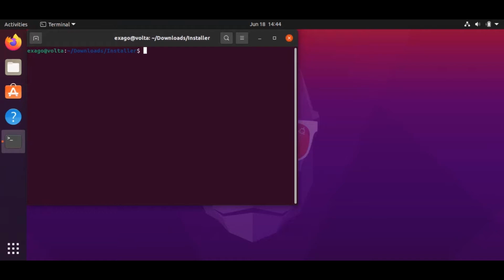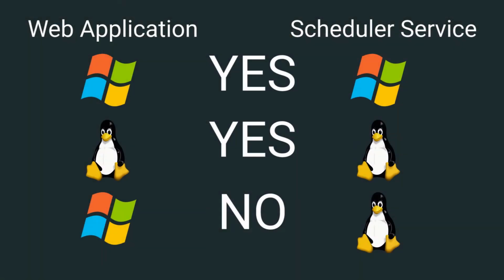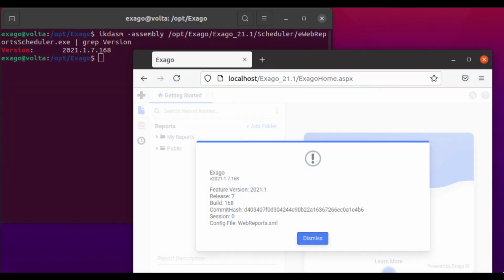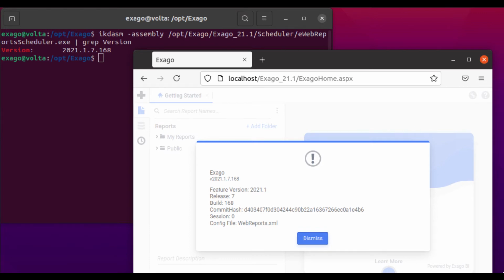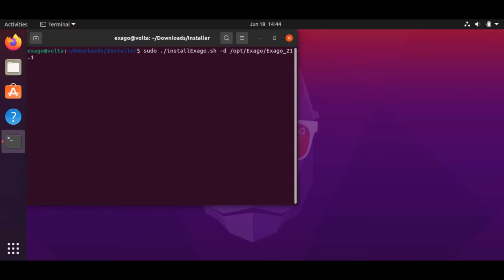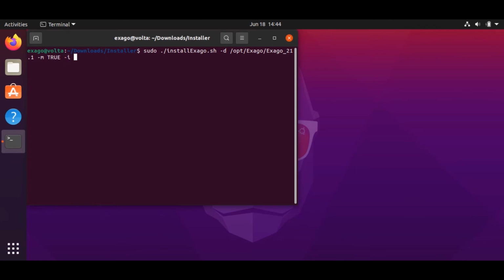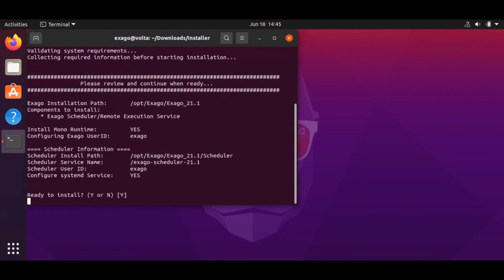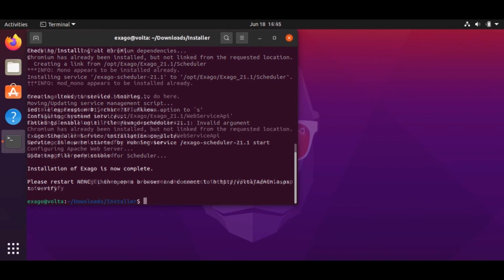Technical Training Series: Installing the Scheduler [Linux]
This video explains how to install Exago BI’s Scheduler Service on a Linux server with Apache.